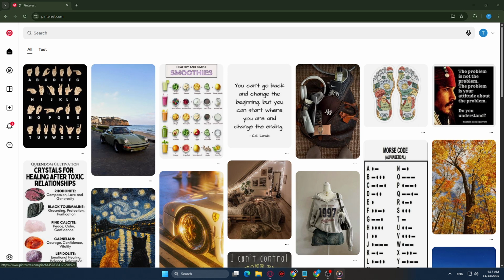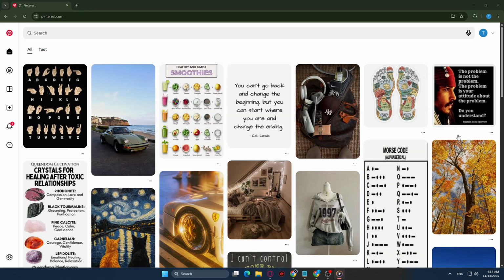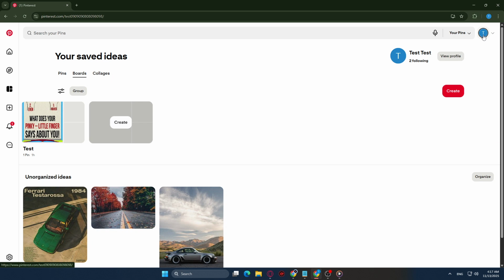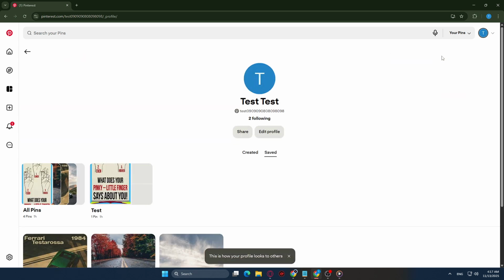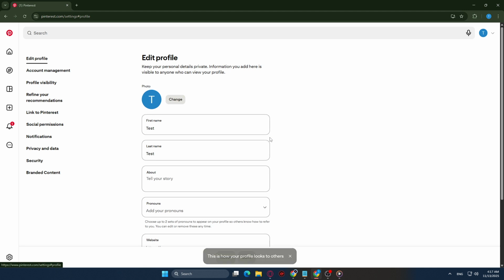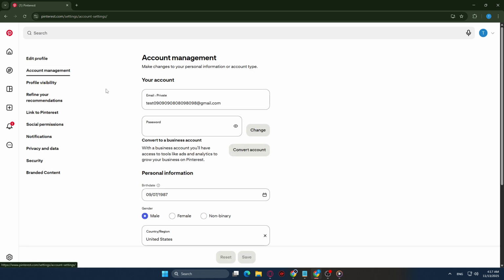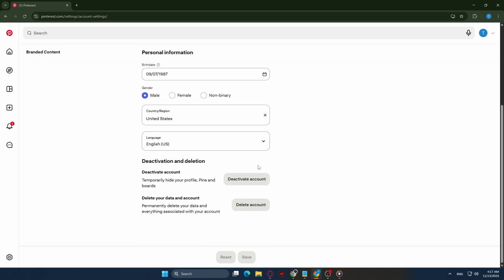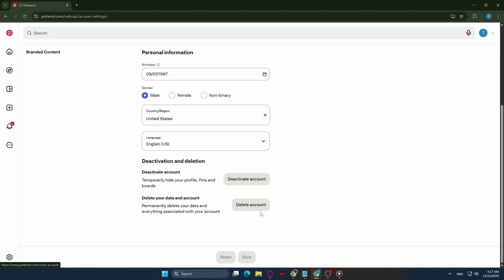How To Delete Pinterest Account Permanently [2026 Guide]